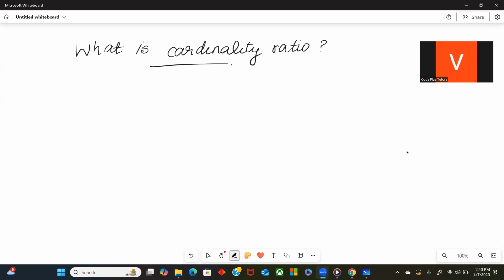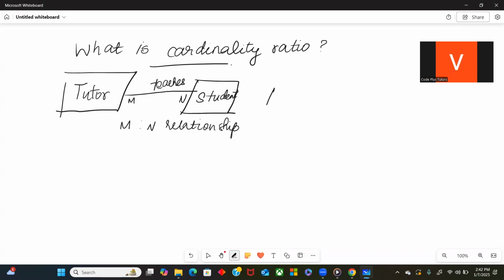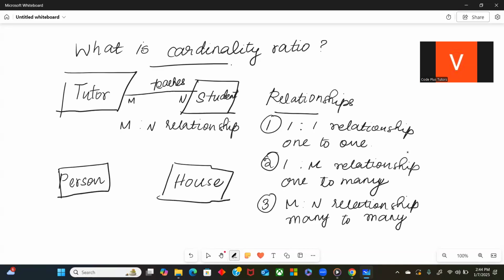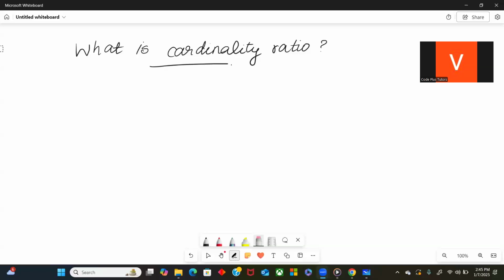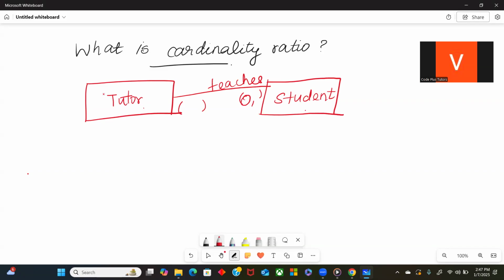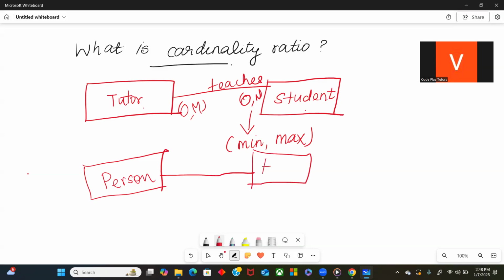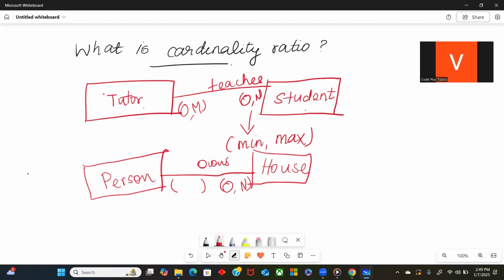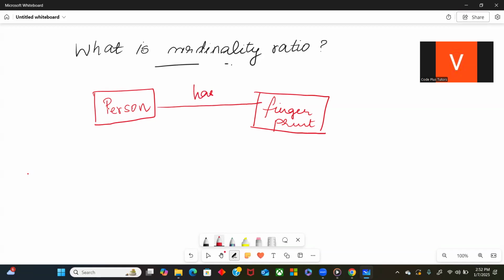What is Cardinality Ratio?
What is Cardinality Ratio? What are the different types of Cardinality?